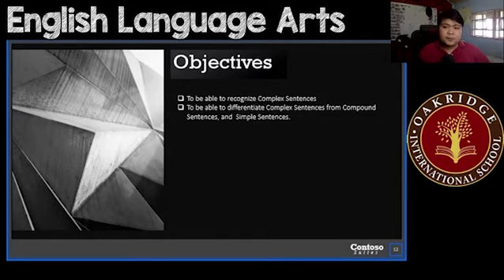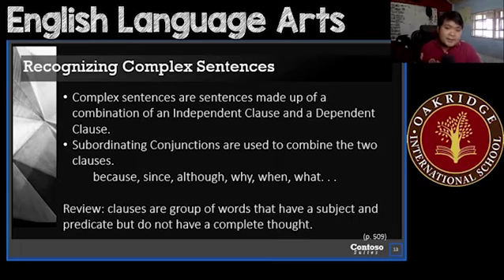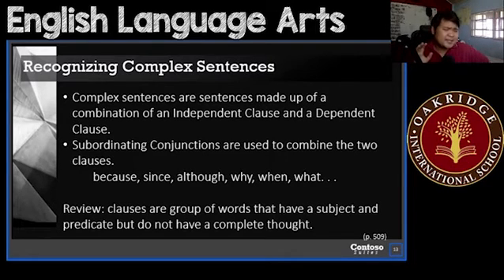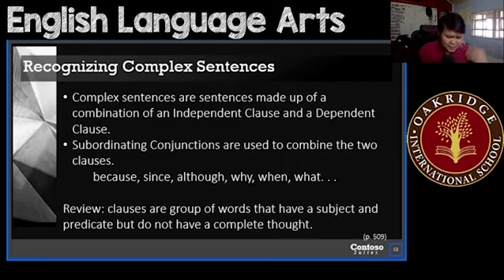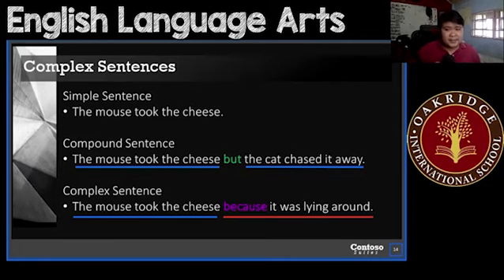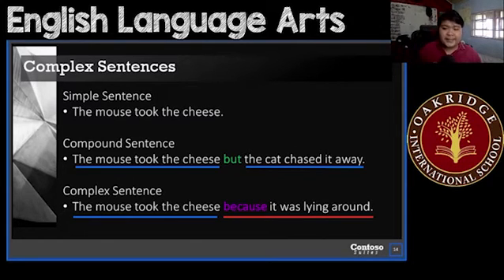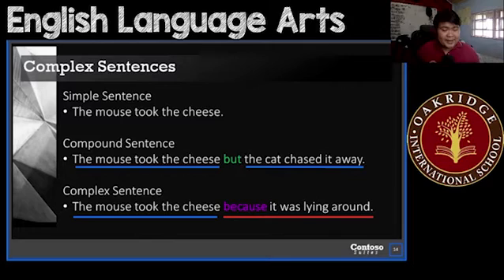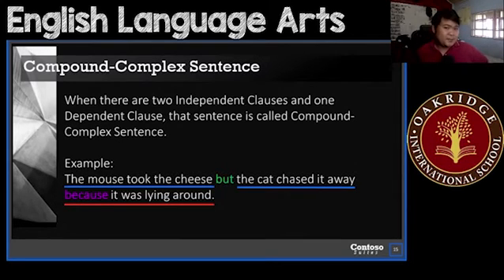Week 4 4th Qtr ELA 5 Recognizing Complex Sentences